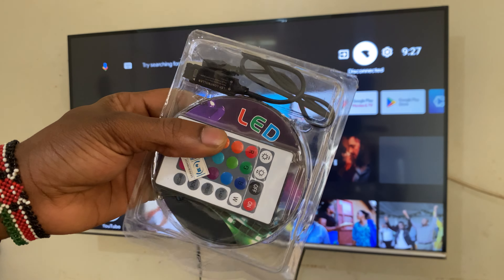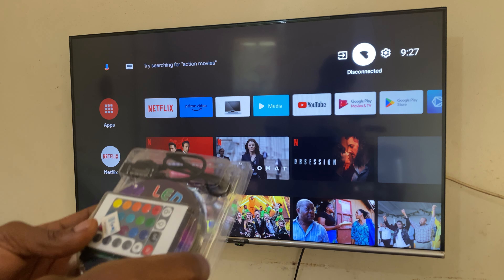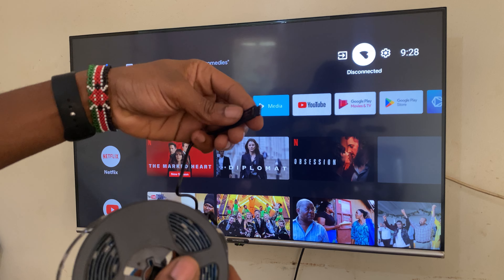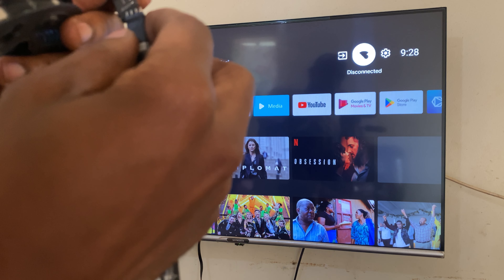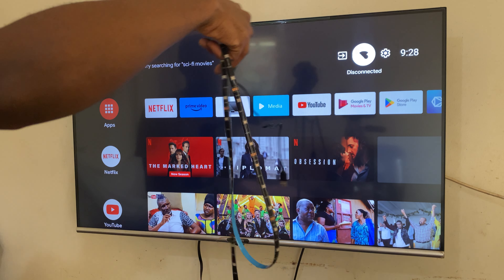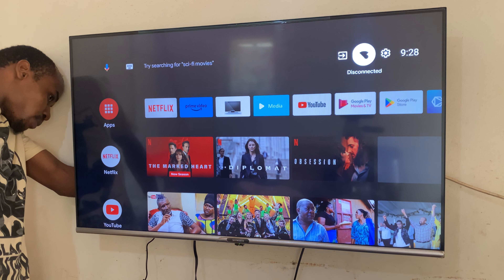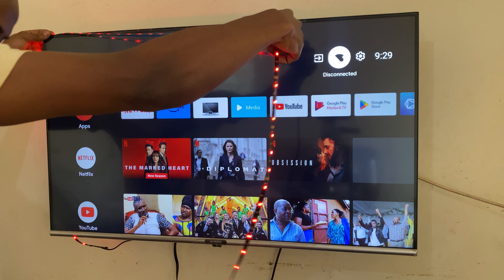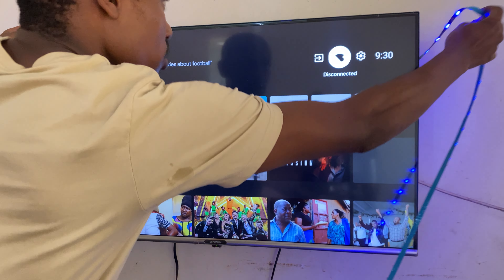How to install LED light strips behind TV (USB LED STRIP FOR TV) 100% Works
Home Automation 3m Led Strip setup on your Smart TV
Check Smart USB LED Strip Lights for TV
Part 1. How to Install LED Strip Lights Around TV

Part 2. How to Choose the Best TV LED Strip Lights

LED strip lights are generally speaking very easy to connect. For example, it only takes a few simple steps to install Lepro RGB TV LED strip lights on the back of a TV.

Step 1: Unroll the strip lights

After the LED strip lights are delivered to you, the first thing to do is to unroll them. If you have purchased a kit, you will also get additional accessories like remote control, power supply, and 3M adhesive tapes.

Lepro Music LED Strip Lights, 16.4ft RGB LED Strips with Remote Sync to Music, 5050 SMD LED Color Changing Strip Light for Bedroom, Home, TV, Parties and Fstivals
Step 2: Clean the back of your TV

Since the LED strip lights are attached to the back of your TV with 3M self-adhesive backing tape, you will need to clean the TV before applying. If the surface is too dusty or damp, the strip lights are more likely to fall off after you stick them on.

led strip lights behind tv
Step 3: Confirm the location and stick on the strip lights

Since different households have TV sets of different sizes, it would be best to measure your TV before sticking on the strip lights. Try to position them first. After making sure you are happy with the positioning, remove the backing sheet from the 3M double-sided tape and stick the LED strip lights for TV.

usb led strip lights for tv
Step 4: Connect the strip lights

Lepro USB TV LED strip lights consist of 4 individual strip lights with a mini controller. Connect the 4 individual strips with 3 connector cables. Next, connect one end of the USB cable to the mini controller and the other end to the port on your TV. Now that you have finished connecting everything with ease, you can adjust the color and brightness of the lights with the remote control to create different visual effects.

installing led light strips on tv

Among all the LED strip lights available on the market, how to find the perfect one for your TV set? The following aspects will help you make the decision.

#1. Multiple Colors Available

If you want to feel like you were watching TV in a movie theater, RGB LED strip lights will probably suit you well. You can set different colors of light for different movie genres. Whether you are watching a romantic movie, a hilarious comedy, or a nail-biting thriller, you can set off a better environment with LED lighting and enjoy a more intact experience.

usb tv led strip lights
#2. Adjustable Brightness

This is also a very important feature because adjustable brightness makes it possible to create completely different lighting effects, allowing you to adjust at will.

#3. Proper Length

Before shopping for LED strip lights, it would be best to measure the size of your TV set in advance, so you will be able to determine the right length. If you want strip lights for your 65-inch TV set, the Lepro 6.5ft USB TV LED strip lights mentioned above will be a perfect choice. Besides, this product consists of four individual strip lights of equal length, so you can adjust the positioning of each strip to suit TV sets of different sizes. If you purchase a continuous strip, you can apply it along the edge of your TV and cut off the excessive part (if any) at a “cut” mark.

#4. WIFI Connection Enabled
Smart LED strip lights can be connected to WIFI networks. You can adjust the lighting effect with remote control, a mobile APP, or voice control, while non-smart strip lights are generally adjusted with remote control only. You can decide whether to purchase a smart model based on your own needs. If you have a smart speaker at home or find it easier to operate on a mobile APP, you can go for the more convenient smart models. If you think a remote control is enough for your needs, you can pick the normal strips at lower prices.
#5. USB Connection
Generally, LED strip lights with a USB plug works better with TV sets, as you can plug it directly into the port behind the TV sets without the help of an additional power socket. In addition, you can use a power bank, a computer, a wall-mounted charger, etc. to power the LED strip lights conveniently and safely.

led strip lights lg tv
If you want LED strip lights for your LG or Vizio TV background lighting, Lepro 16.4ft USB TV LED strip lights are the perfect choice for you. This model can not only create different effects with multiple available colors of light and an adjustable brightness but also fit for both 35-inch and 65-inch TV sets. Come pick the perfect background lighting for your TV now and enjoy a completely immersive movie-watching